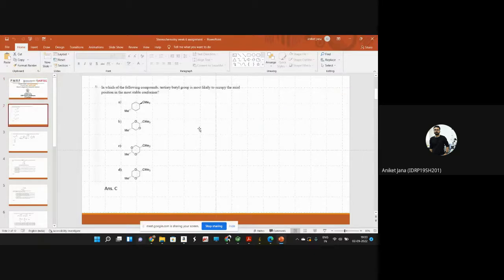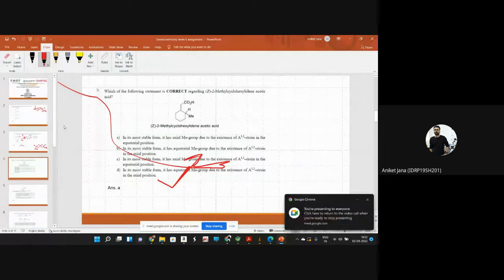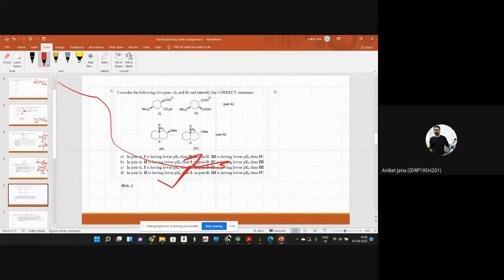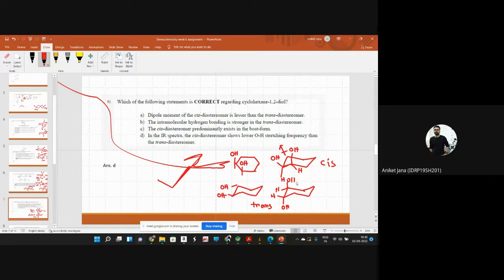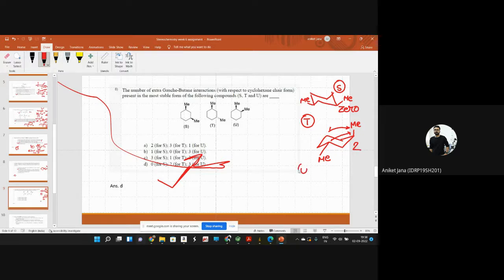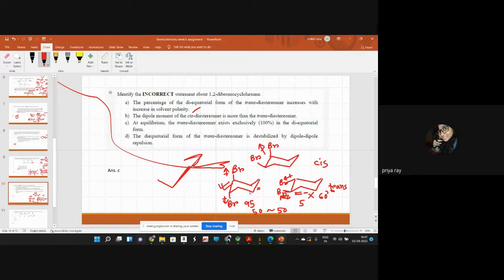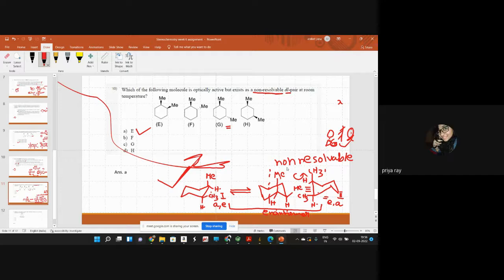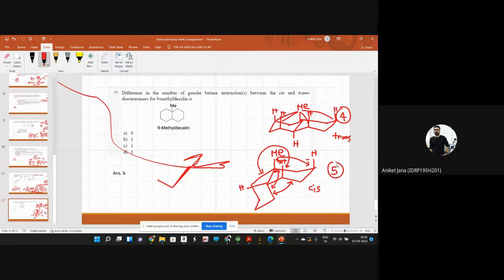NPTEL week 6 Stereochemistry video